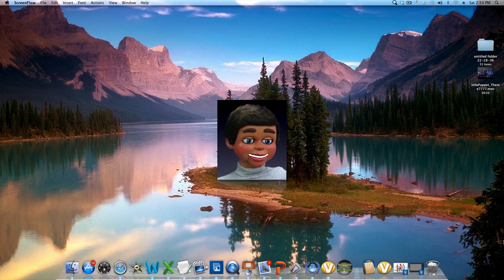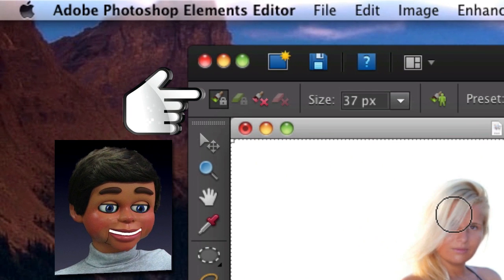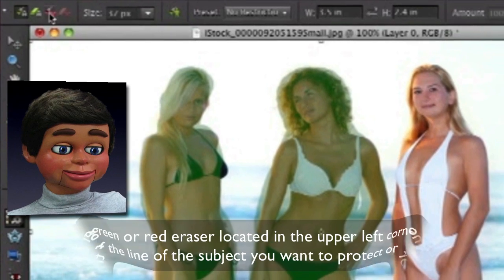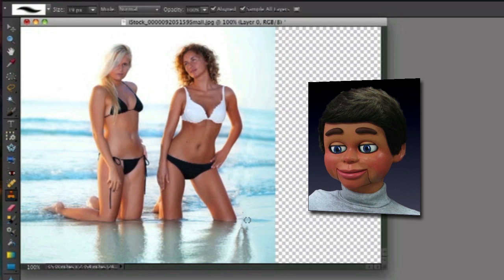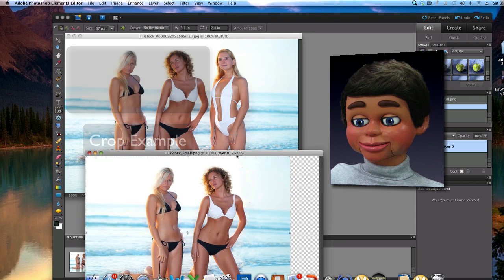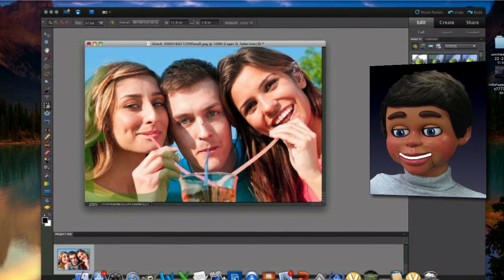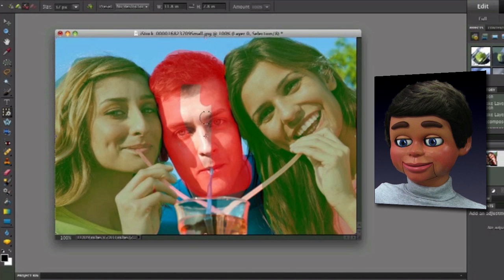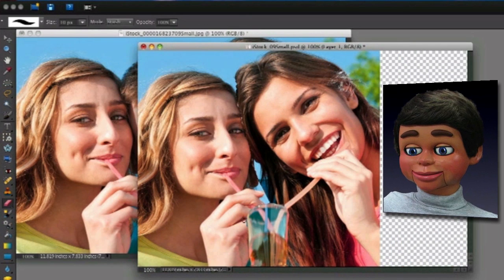Adobe Photoshop Elements 10 Real Adobe Photoshop Elements 10 Recompose Tool Tutorial InfoPuppet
The bad boyfriend tool. This video shows you how to use the Recompose Tool in Adobe Photoshop Elements 10. The Recompose tool is used to remove unwanted objects in images. If you have an image of you and your best friend with your ex-boyfriend and you want to| wish to remove your ex out of the image, let the Recompose tool come to the rescue. The Recompose Tool in Photoshop Elements can easily accomplish this seamlessly and effortlessly. Click on the following link to see more of InfoPuppet's Photoshop Elements Tutorials